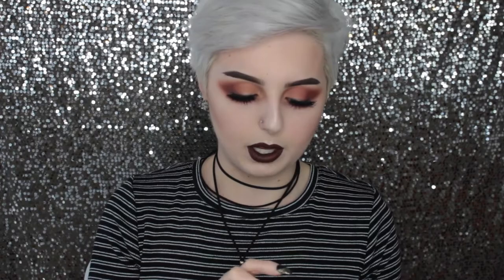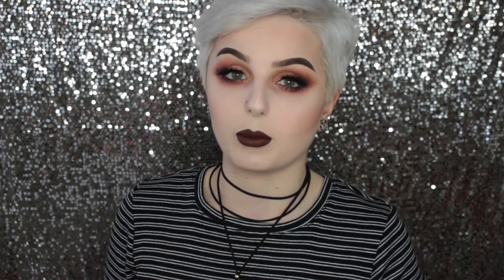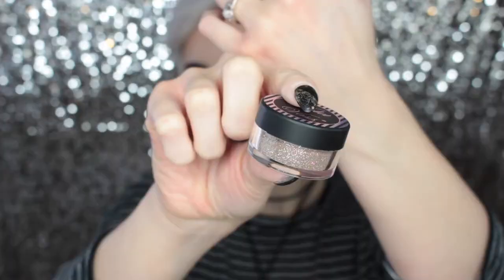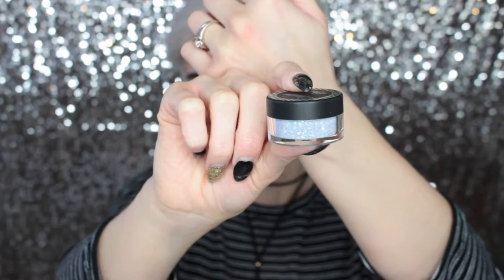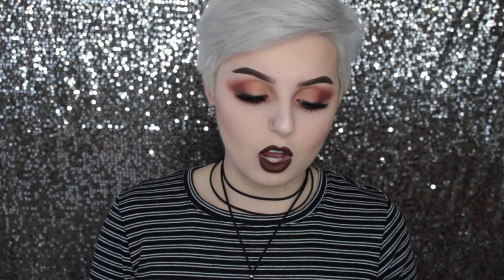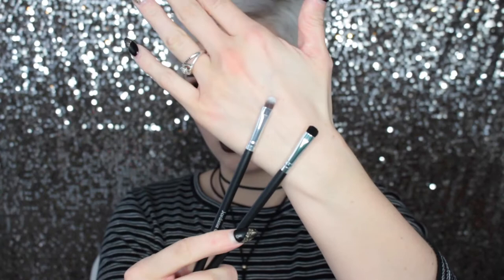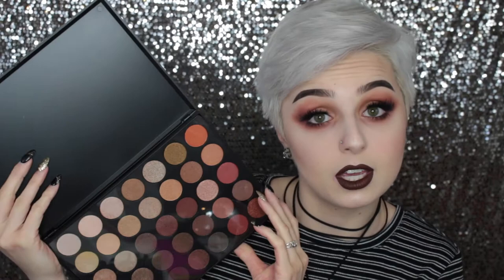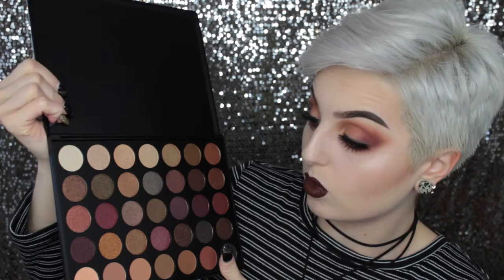HUGE IMATS HAUL | NYC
I got the opportunity to go to New York this past weekend to go to IMATS. It was amazing. I got products from tons of brand like Violet Voss, Dose of Colors, Morphe, Lime Crime, Sugarpill and so much more! I hope you anyjoy and tell me any sort of product you want to see a video out of! subscribe to join the fam and give this video a thumbs up if you enjoyed it! Love you guys xxoo

STALK MEEEE
Snapchat - i couldn't get my username changed so its still BriBeautyxxoo

@Dreronayne is the Instagram of the girl I met so go follow her because she's amazing!